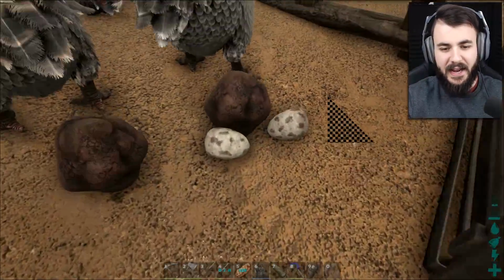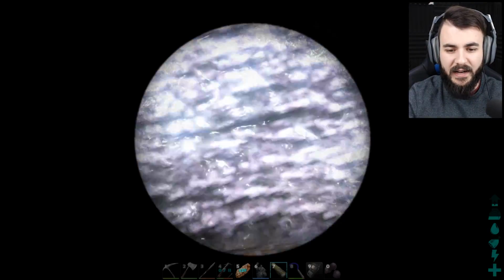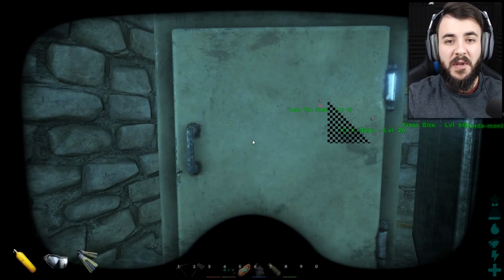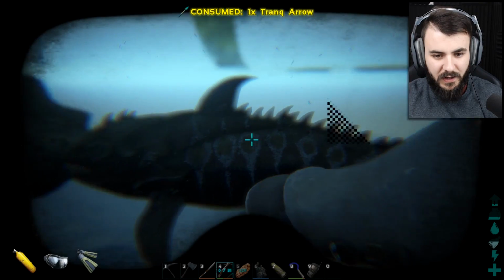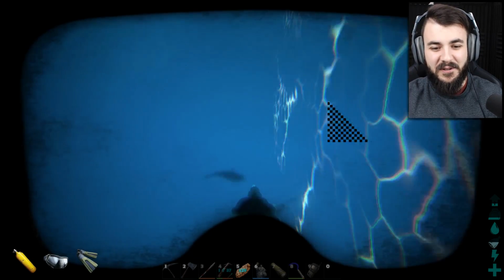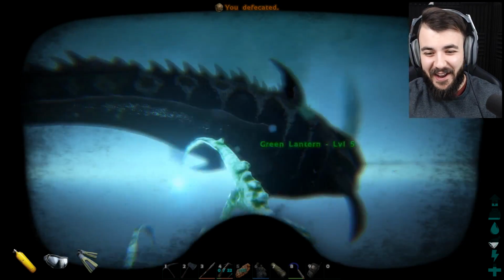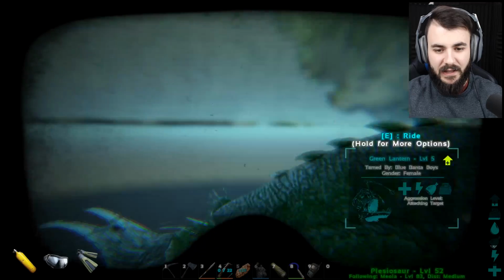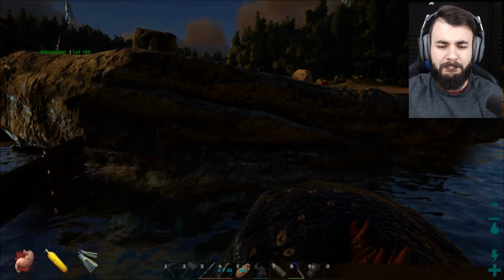ARK: Survival Evolved - Episode 87 | DOUBLE TAMING PLESIOSAUR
► Can we PUNCH that thumbs up 1500 times!?

▬▬▬▬▬▬ Server Members ▬▬▬▬▬▬

▬▬▬▬▬▬            Music             ▬▬▬▬▬

Intro:
► Funk Party
► A Fine Way to Die ft. Orlando Napier
Outro: